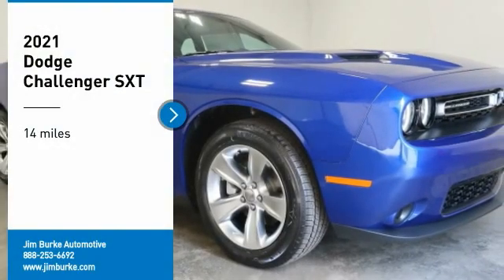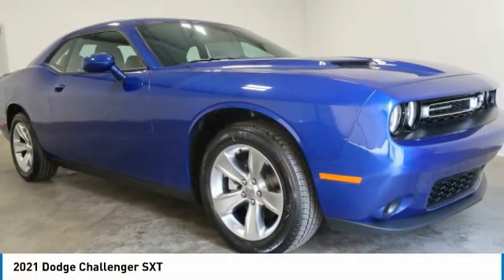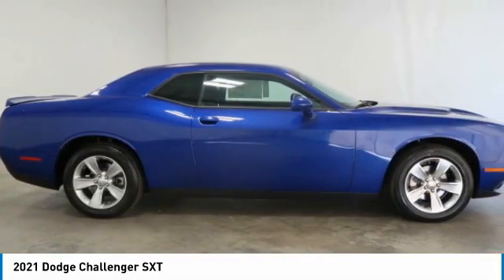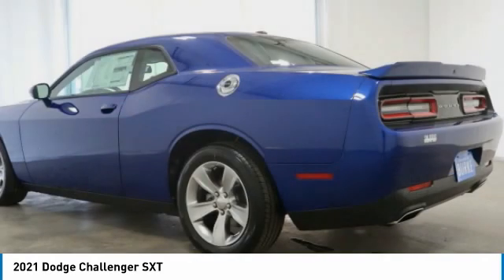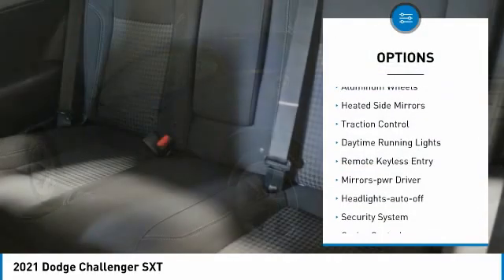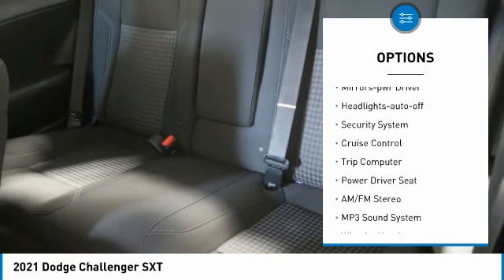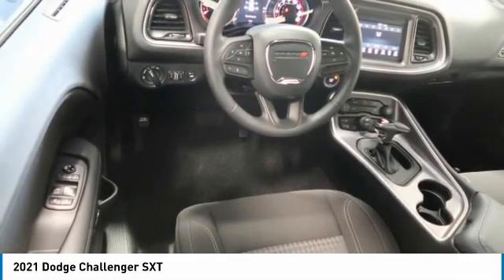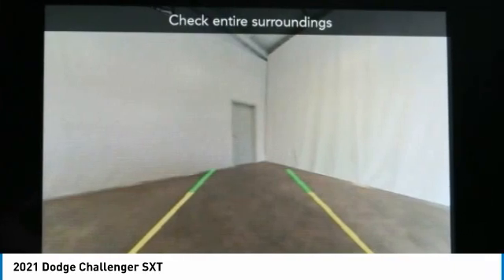2021 Dodge Challenger Birmingham AL DO21131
2021 Dodge Challenger SXT

NOW OPEN! TO KEEP YOU SAFE, WE DELIVER!brbrBUY ONLINE-TEXT-EMAIL-CHAT-PHONE AND WE WILL DELIVER YOUR NEXT VEHICLE TO YOUR DOOR!brbrFROM OUR SALES FLOOR TO YOUR DOOR!brbrIT'S THAT EASY!brbrRecent Arrival! Indigo Blue 2021 Dodge Challenger SXT RWD 8-Speed Automatic 3.6L V6 24V VVT 19/30 City/Highway MPGbrbrbrPrice amount shown includes Mfg. Incentives, Jim Burke Protection Package, additional incentives can include, (Military, College Grad, Valued Owner or Competitive Owner). Offers, incentives, discounts and financing are subject to expiration and other restrictions. Customer must finance with dealer, see dealer for qualifications and complete details. Consumer has the option to return vehicle within Five Days of original date of sale for A VEHICLE OF EQUAL OR GREATER VALUE. The vehicle must be exchanged or returned during the applicable time period in the same condition as it was upon delivery to the purchaser, subject to normal wear and tear. Pricing does not include dealer add ons. *All mileage shown is approximate. Demonstrations and test drives will alter the original inventoried mileage. While we make every effort to ensure the data listed here is correct, there may be instances where some of the pricing, mileage, options or vehicle features may be listed incorrectly as we get data from multiple data sources. Price includes: $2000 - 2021 National Retail Consumer Cash 21CM1. Exp. 05/03/2021 $750 - Southeast Dodge Performance Days Bonus Cash SECMT. Exp. 05/03/2021